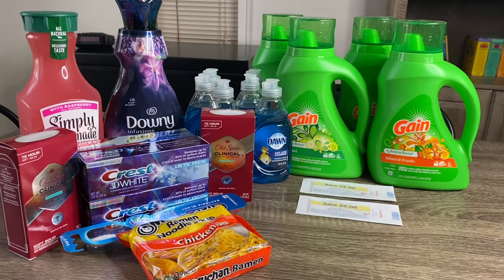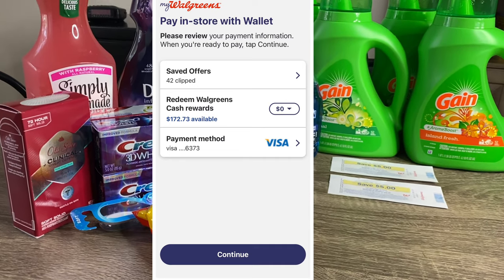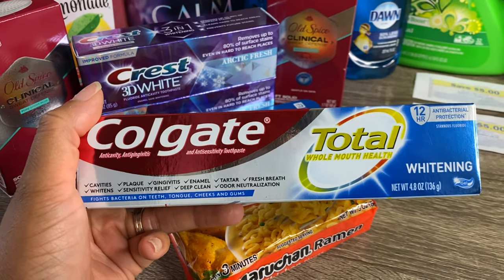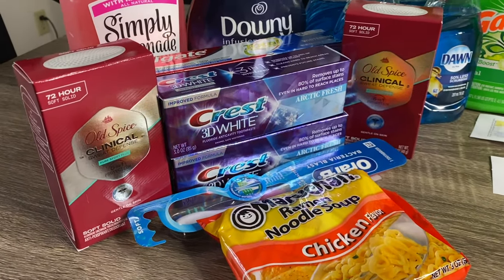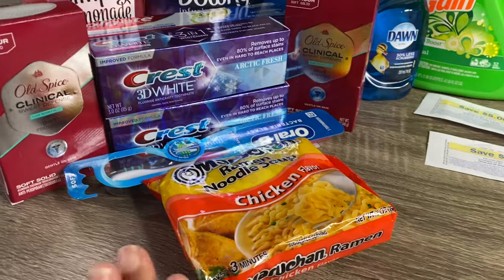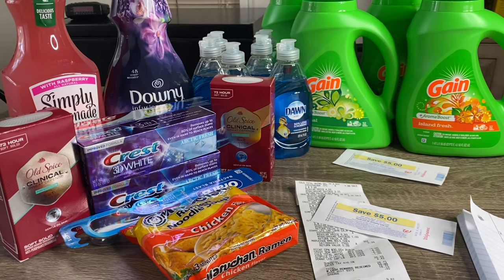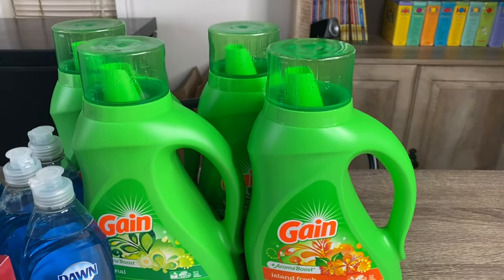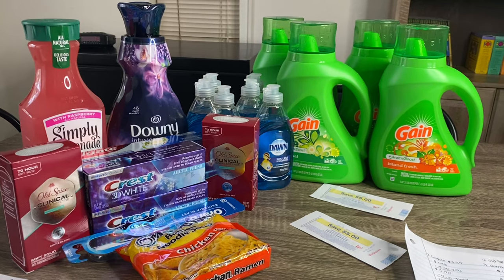Walgreens Deals 5/23-5/29 // FREE Transaction + a $3.67 Money Maker // Saving With Shaniqua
Hey ya'll! So today at Walgreens was absolutely wonderful. Thanks to watching Jodi Dunn's video, I was able to use a paper spend booster with Walgreens cash and still earn Walgreens cash. My transaction also ended up being FREE plus it was a money maker.

💰CASHBACK APPS💰
💰IBOTTA
Earn $20 When You Redeem Your First Rebate Using My Code
💰RAKUTEN
Get $10 for signing Up After Using Rakuten For The First Time.
💰FETCH REWARDS
Get $3 In Points For Signing Up Using My Code enter the code K6TJC
💰SHOPKICK
My Code: SHOP415770
💰SWAGBUCKS

💕 ITEMS USED IN CASH ENVELOPE STUFFING VIDEOS💕
◾Clear Envelopes
◾Heart Stickers
◾Happy Notes Planner
◾Thickers (Alphabet Stickers)
◾Yellow 6 Ring Binder
◾️Letter KeyChain Charm
◾️Wooden Sunglasses Storage Organizer

✨360 Degree Horizontal Professional Travel Camera Tripod:
✨Tripod Mount Adapter
✨Canon Powershot G7x Mark II
✨Amazon Basics Lightweight Camera Mount Tripod Stand

12759 NE Whitaker Way, Y506

If so, this channel is for you! I post weekly videos about my couponing trips, budgeting videos, and I also post videos about the different types of savings challenges that I'm doing.